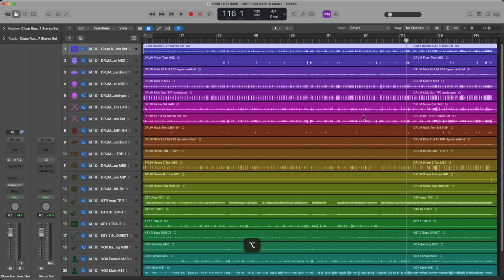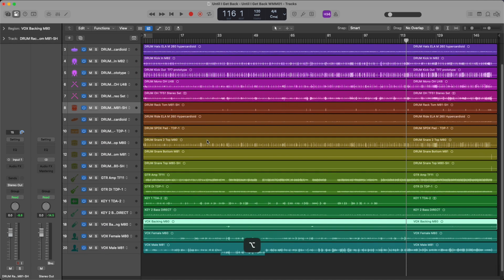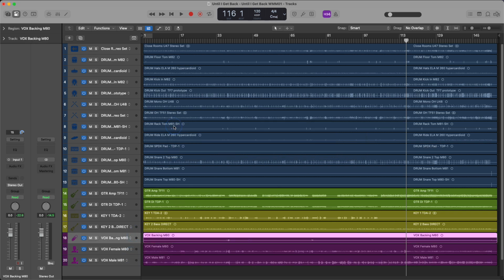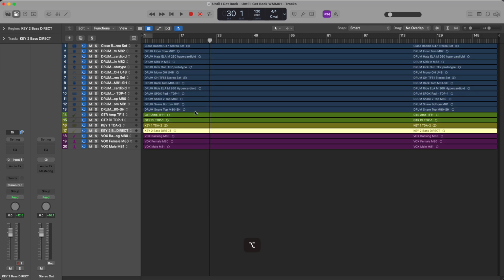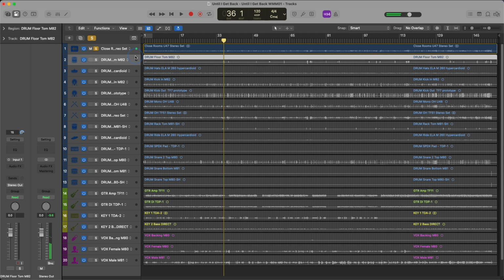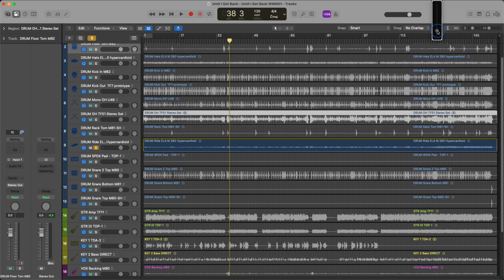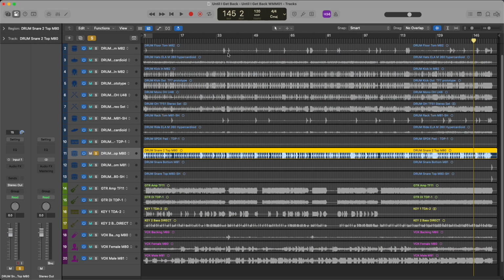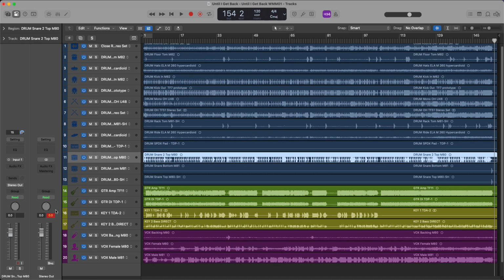Watch Me Mix - SEASON 2 PREMIER!!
Watch me, in real time, mix the great song Until I Get Back, by Swatkins & Moorea Masa!!
justinwatson.me

0:00 - Intro/About this series
0:58 - My plan
2:44 - Changing track colors
3:53 - Listening to each track a bit
8:15 - Outro